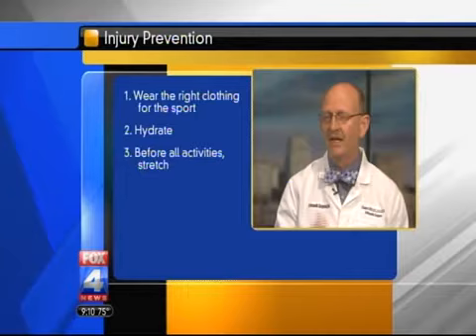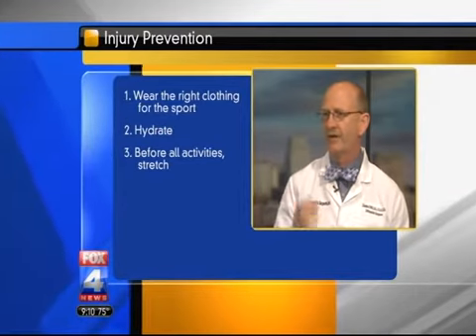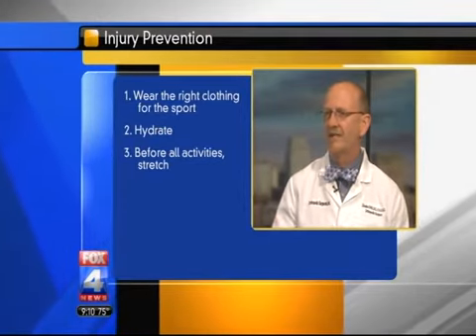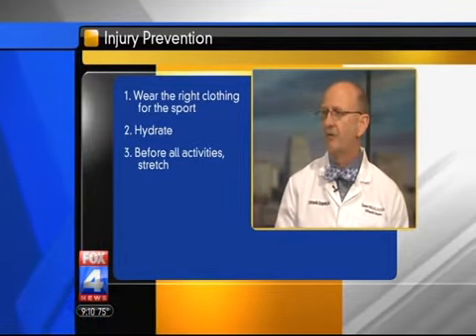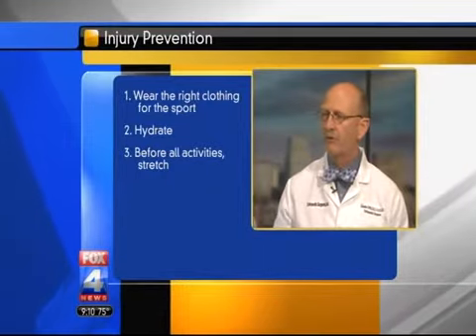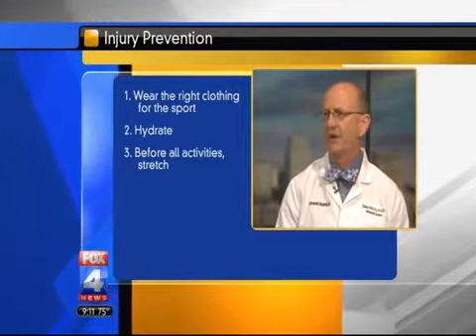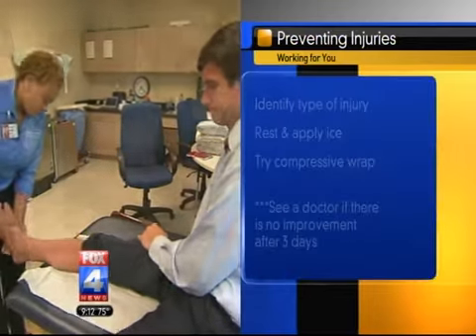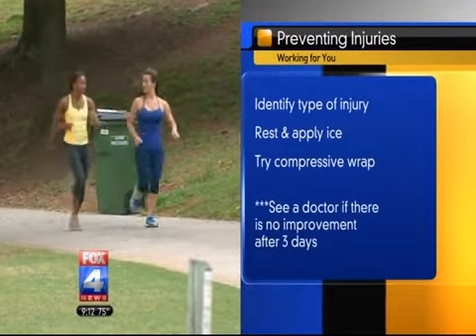Avoid Exercise Injuries - Tips From Dr. Orth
Whether you hit the links, the court or the pavement, warmer weather brings the chance exercise outside. Preparation is key. These easy tips from Orthopedic Surgeon Charles Orth, DO, can help keep you injury-free. Plus, find out how RICE helps you treat injuries at home.